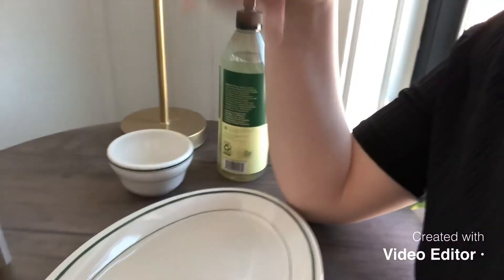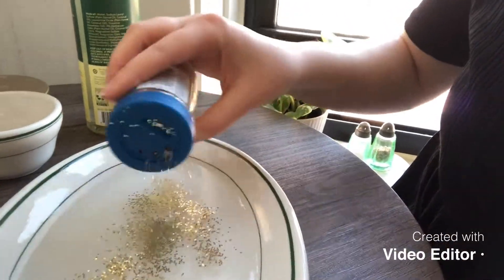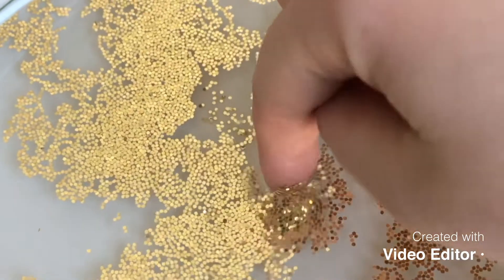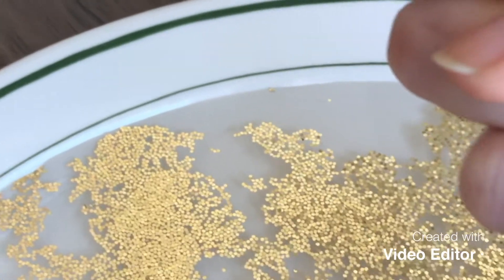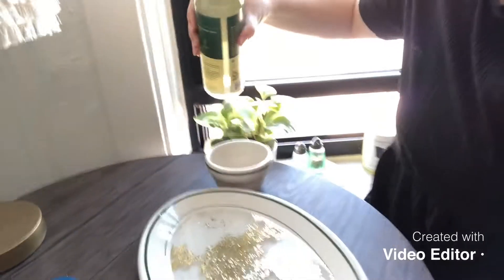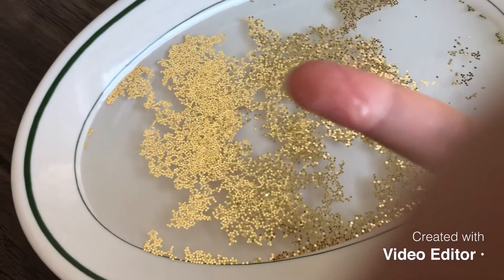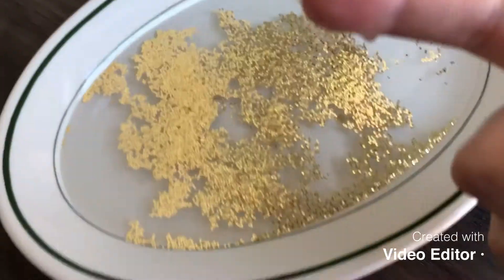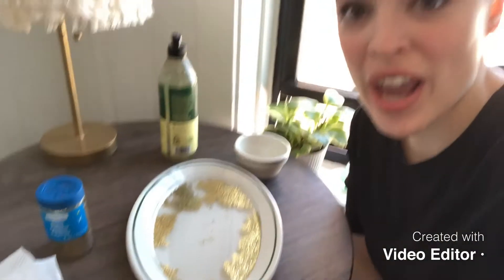Science with Alli- The Glitter Germ Experiment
Alli does the germ hand washing experiment but with glitter!